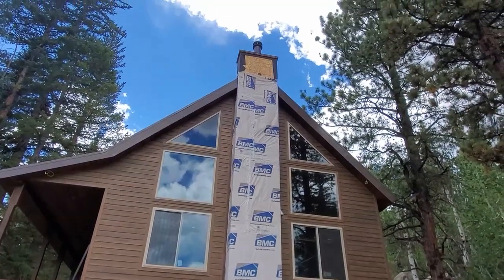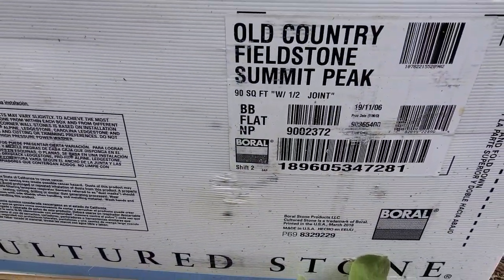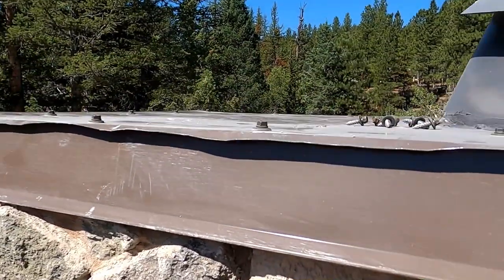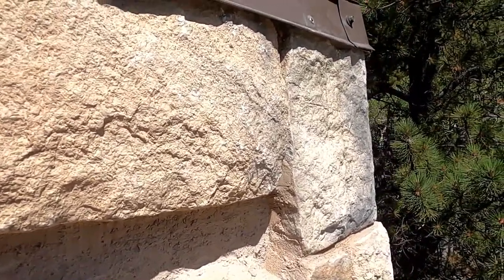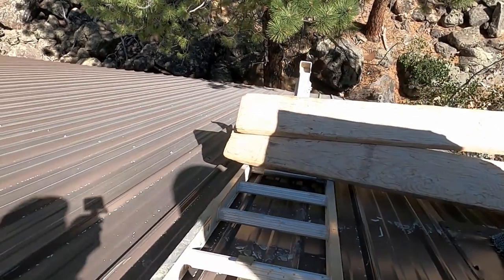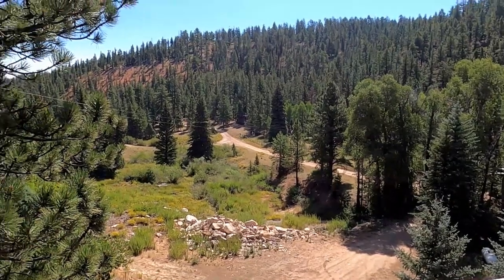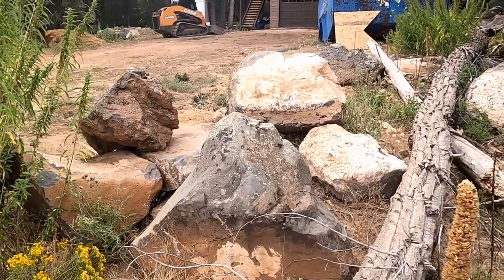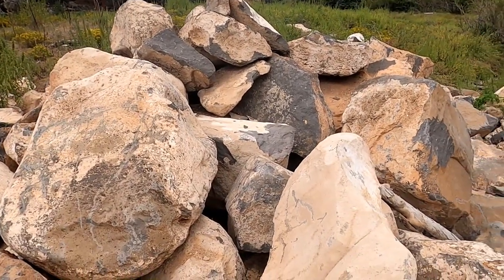Time Lapse building a 40 ft high Stone Masonry Chimney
We built and time lapsed this antique looking chimney on this rustic cabin out of Old Country Fieldstone Summit Peak made by boral which is cultured stone. .

Here are a few links to tools I use to build a block walls and stonework.
Yes Amazon does give me a penny or 2 but its entirely free to you to buy though my link, and I really appreciate it. Heaven Bless you

Tie Down Engineering Roof Ladder Hook $84.00
Flush Cut Adapter Flange Diamond Blades $12.99
Diamond Flush Cut Blade 5" Continuous Granite Dry Cutting $14.99
Scaffold Hoist Pulley & Arm scaffolding $239.40
Max Air 12 inch tube fan. $245.99

48" Honda GX390 HD - Series Trowel $5,253.08

Camera For Skid Steer
ZEROXCLUB Digital Wireless Backup Camera System Kit

Topcon RL-H5A Self Leveling Horizontal Rotary Laser

DEWALT FLEXVOLT 60V MAX Cut-Off Saw Kit, 9-Inch

DEWALT Angle Grinder Tool, Paddle Switch, 4-1/2-Inch, 11-Amp

Stadea SBD104A Diamond Saw Blade 6-Inch Continuous Turbo 10 MM Segments For Grinder Granite Quartz Dry Cutting

Toolocity 5TSADPT Flushcut Blade Mount, Stainless Steel

Metabo HPT Construction Stapler | Pneumatic | 7/16-Inch Staples

CRAFTSMAN Air Compressor, 6 Gallon, Pancake, Oil-Free

Flexzilla Air Hose, 3/8 in. x 50 ft., 1/4 in

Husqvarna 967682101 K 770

Concrete Tools:
Marshalltown 9-Inch x 6-Inch Edger-1/2-Inch Radius, DuraSoft $ 21.73
Concrete Bull Float 72" Magnesium Channel Round End $ 199.71